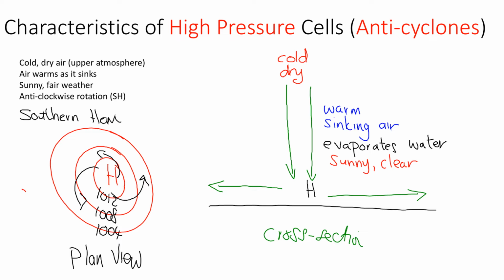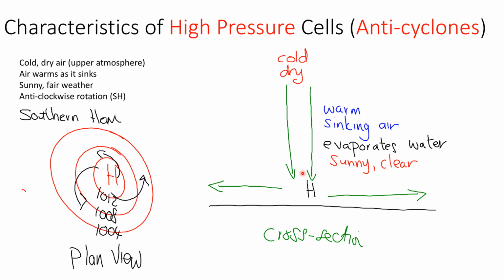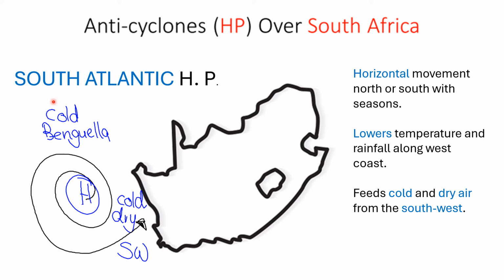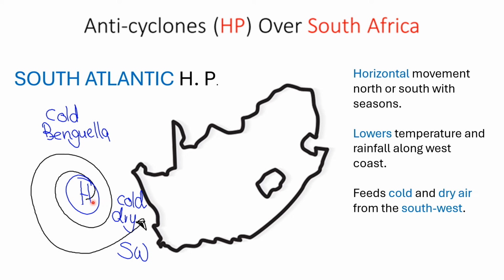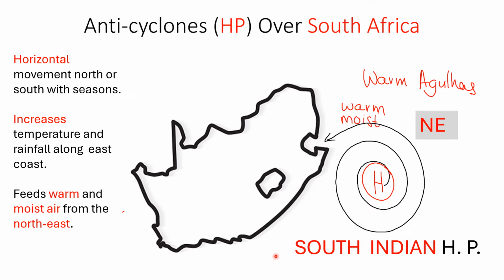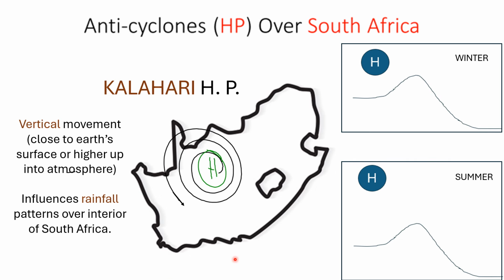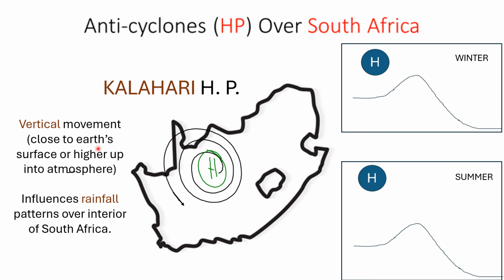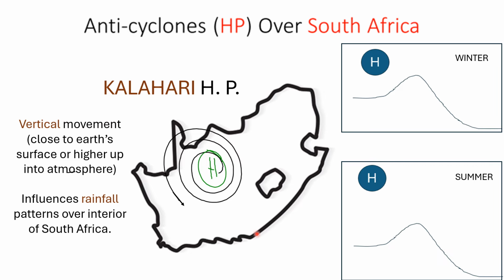ANTI CYCLONES (High Pressure Cells) Over South Africa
This video discusses the important characteristics of the South Atlantic, the South Indian and Kalahari High Pressure Cells; and how these anti-cyclones impact on climate and weather in South Africa.